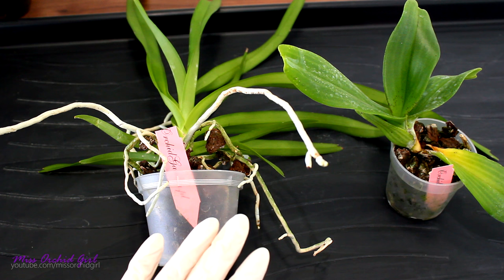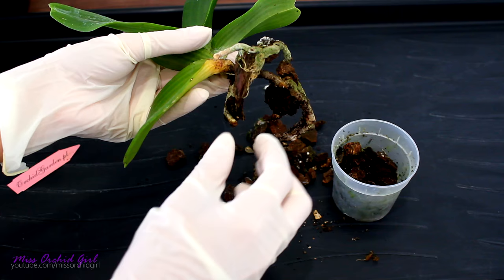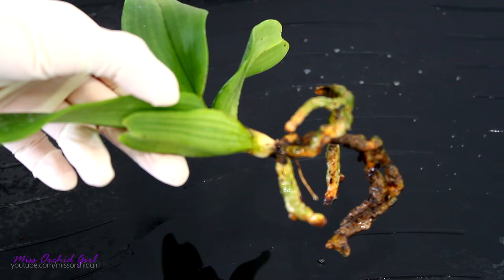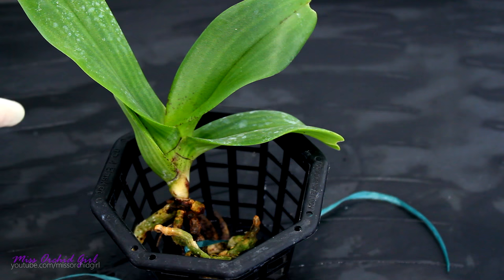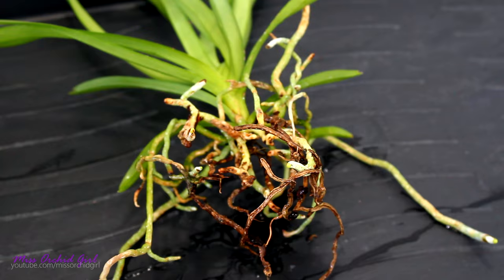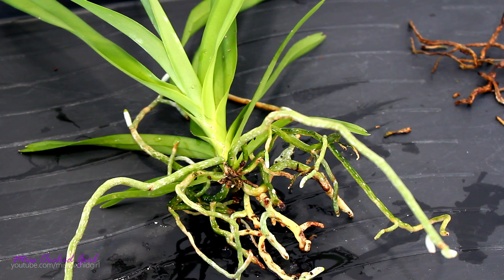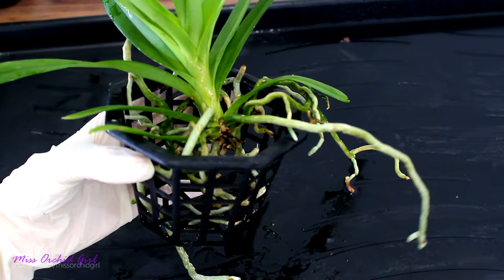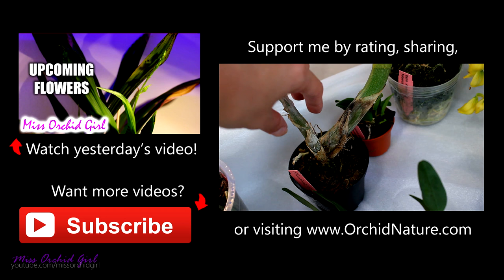Transferring Vanda Orchids from pots to baskets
The orchids from my latest haul are in need of repotting, so today we are starting with the Vandas since they are harder to water in their pots. The best they've done for me is bare rooted, so we will unpot them and place them into baskets.

The two Vandas I ordered came potted into standard bark medium and I could already tell they were not the happiest. Aerial roots look good, but potted roots have seen better days.

I chose 2 plastic baskets, even though wooden ones would look prettier. We will do with what we have :) Unpotting them is done as with any orchid, I removed all the bark attached to the roots and sprayed hydrogen peroxide 3% on the root system.

I will keep them along with my other Vandas in my southern window, they will receive watering once a day for the most part and we will see how they do :)
✿ Want to send me something? Here's my address!